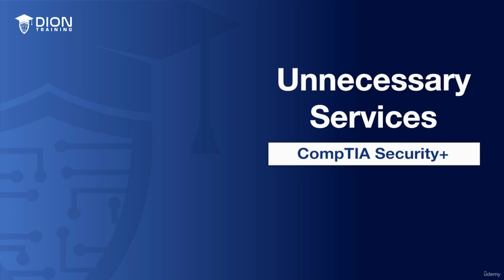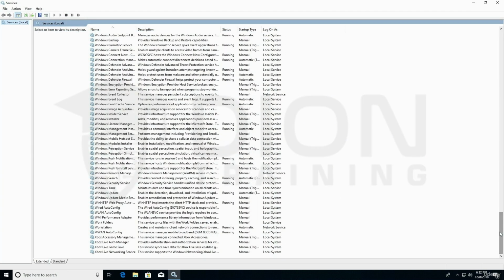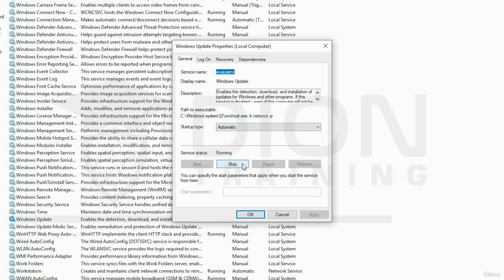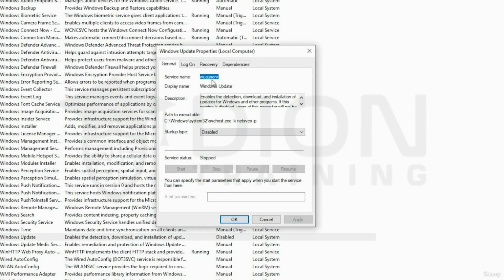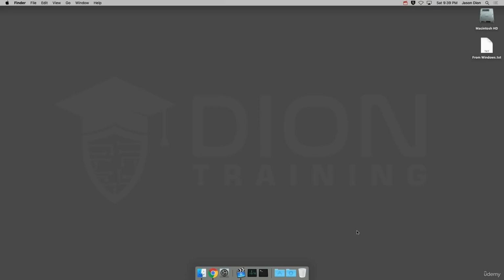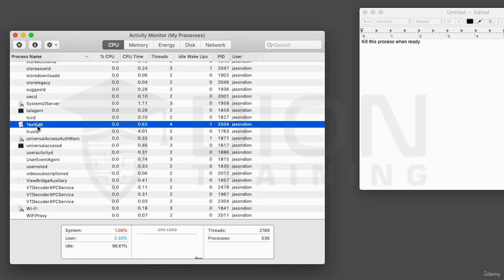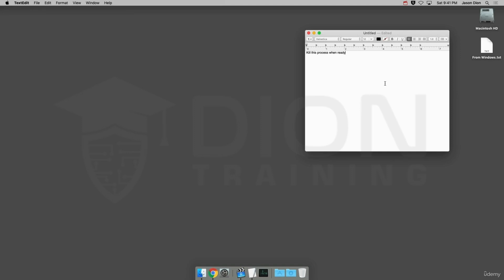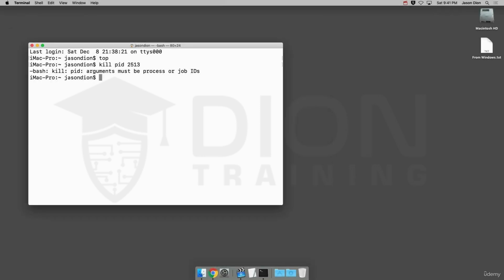190 Unnecessary Services OBJ 2 5